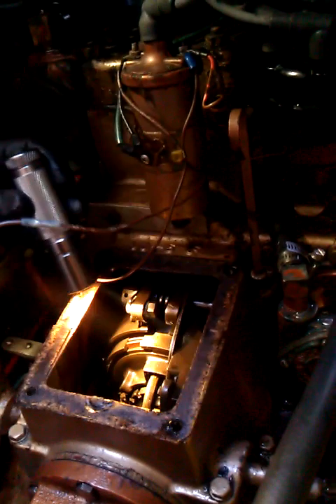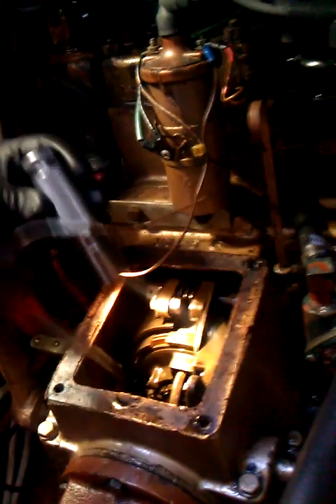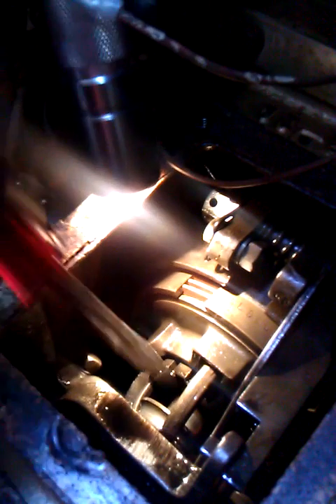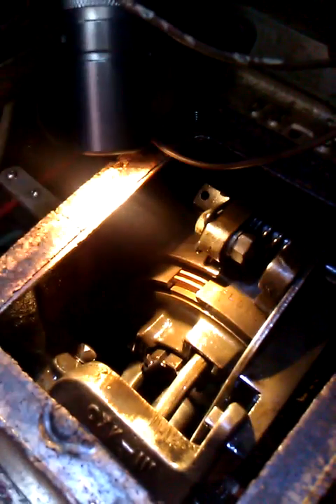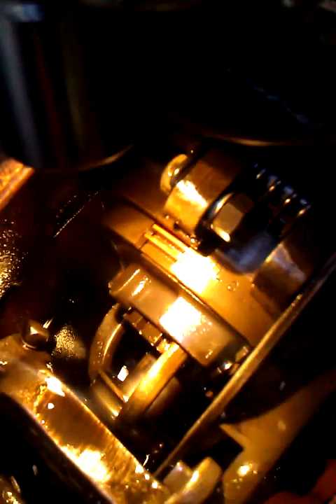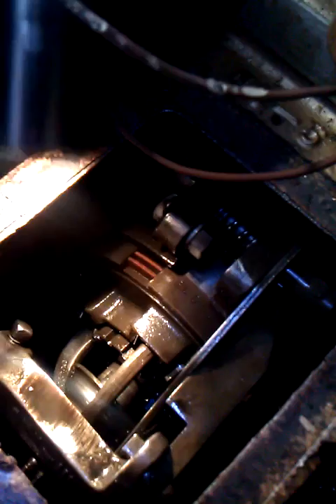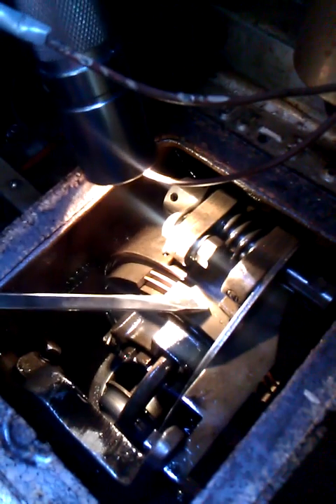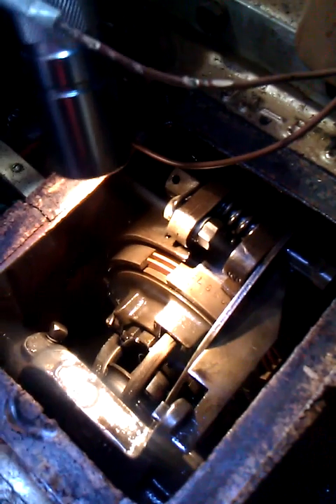atomic 4 transmission lesson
John is teaching Greyghost how gearbox works.